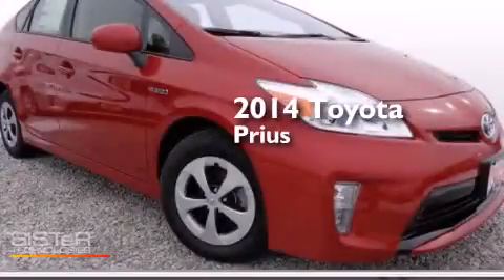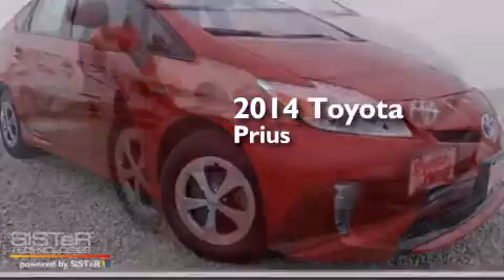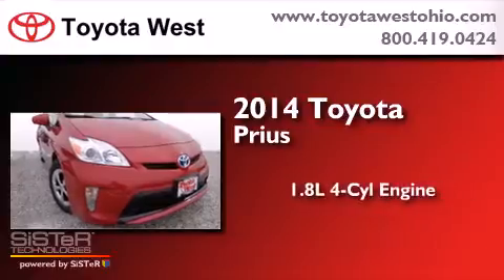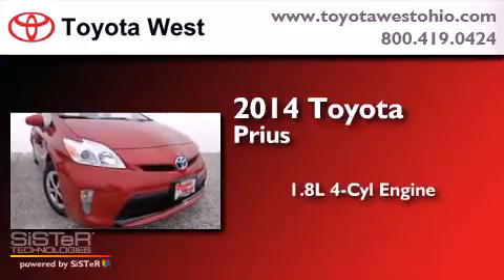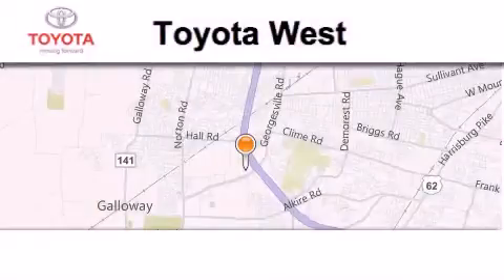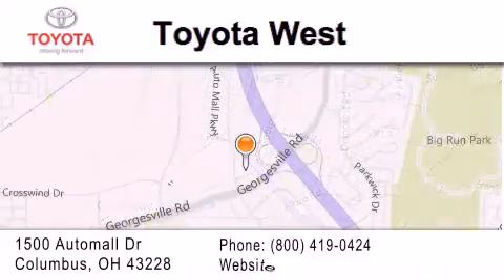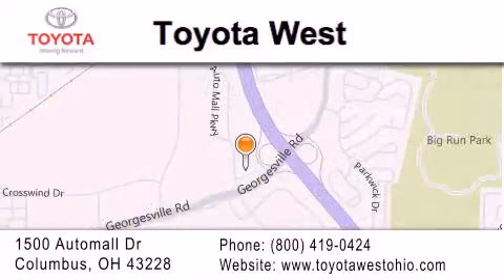2014 Toyota Prius Columbus OH 43228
We've been honored to serve the Columbus OH area , we promise that your experience at our dealership will exceed your expectations ! Year : 2014 Make : Toyota Model : Prius Engine : 1.8L I-4 cyl Trans . : continuously variable automatic Exterior : Barcelona Red Miles : 3 Interior : Bisque Stock : E1763929 Toyota West 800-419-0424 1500 Automall Drive Columbus , OH 43228